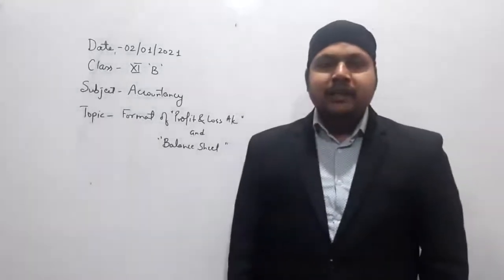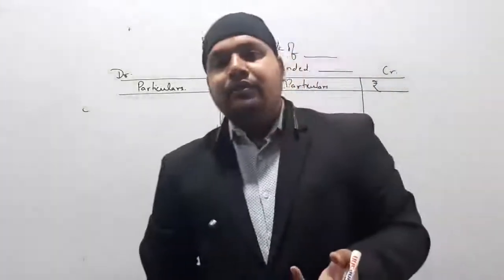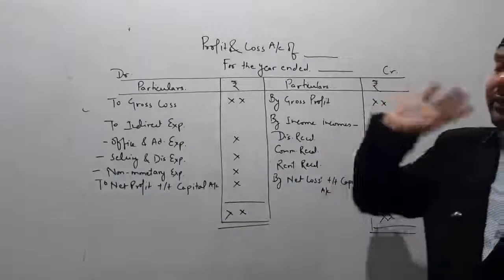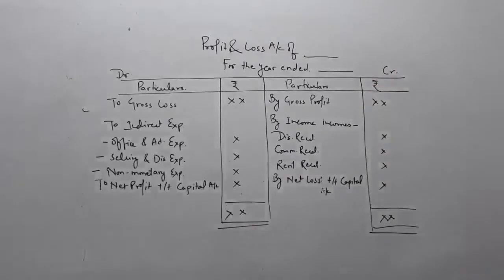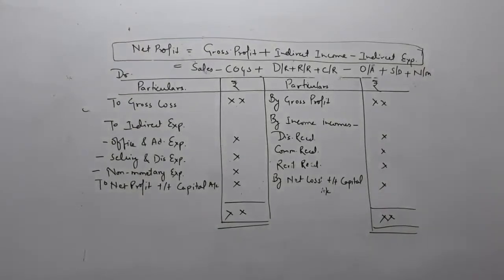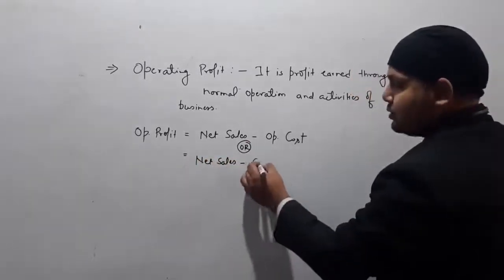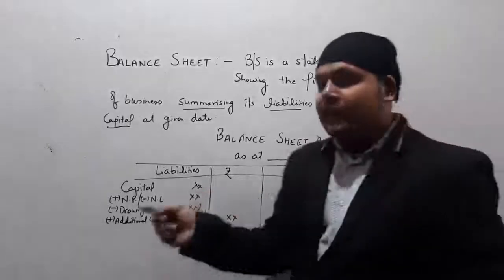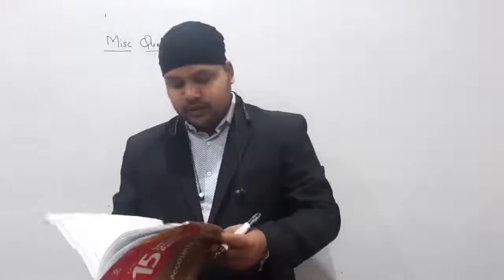Class XI B Accountancy 02-01-2021 By Mr Ritanshu Srivastava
Class XI B Accountancy 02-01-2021 By Mr Ritanshu Srivastava Format of Profit & Loss Account and Balance Sheet